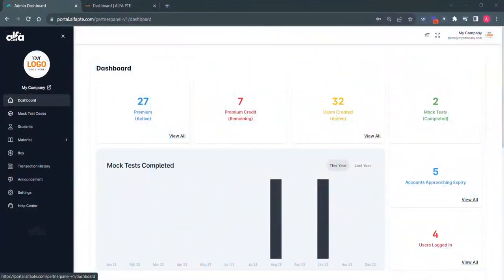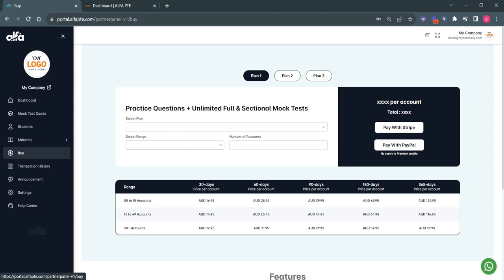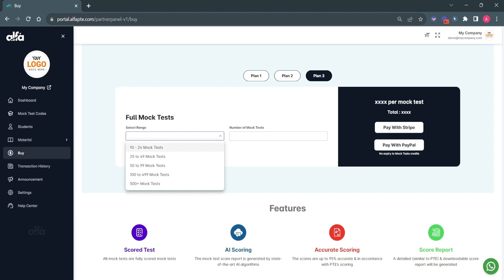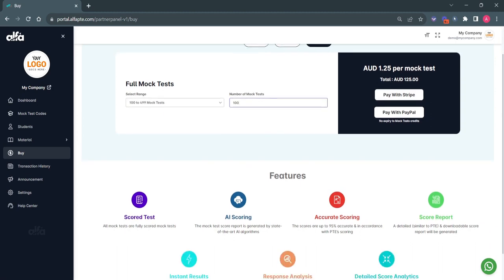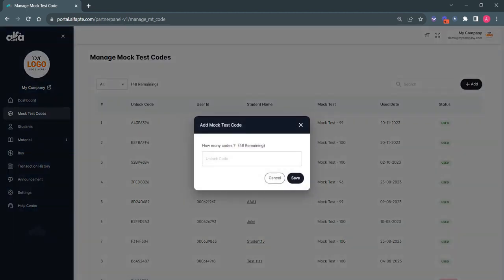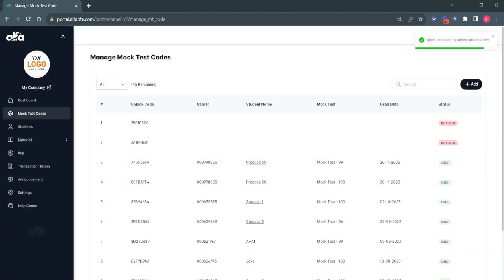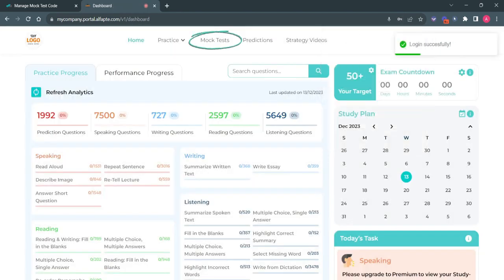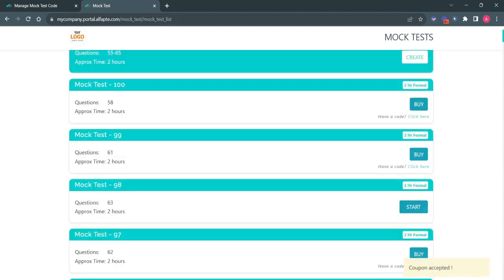How to Buy Mock Tests ALFA's Institute Software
In this video, learn how to easily buy mock tests using ALFA's Institute software. We'll walk you through the simple steps to purchase and access high-quality mock tests to enhance your PTE exam preparation. Get ready to boost your score with effective practice!